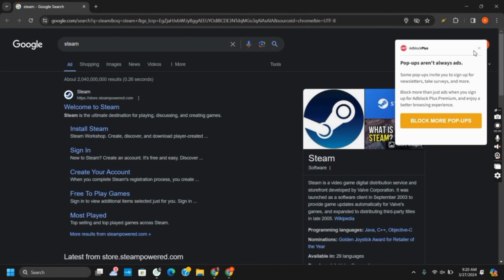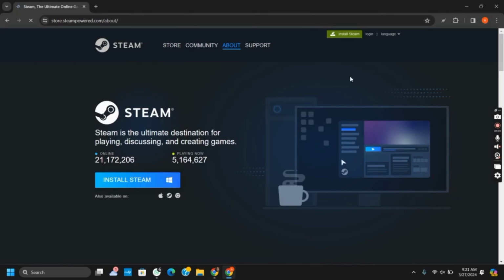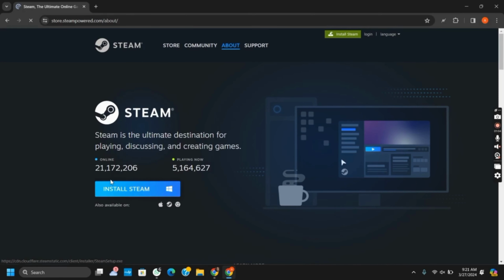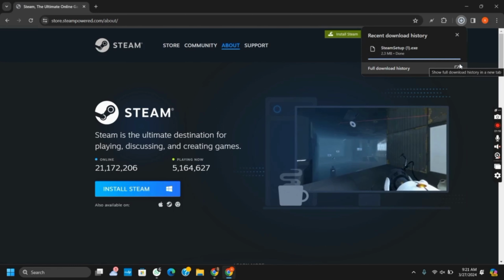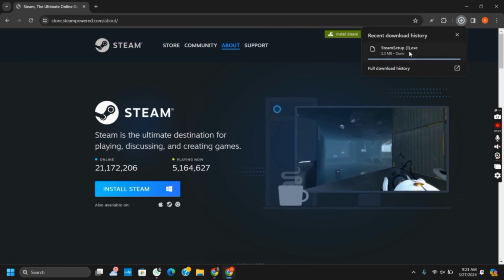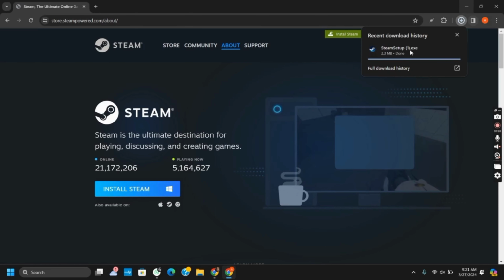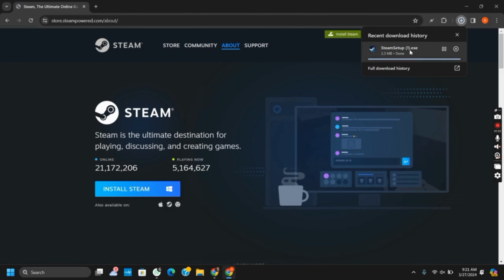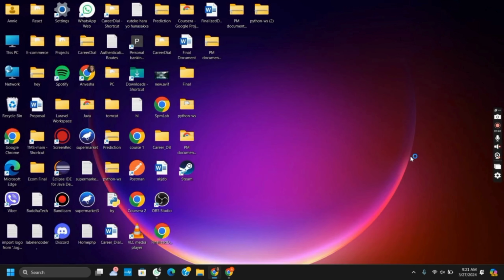How to Download & Install Steam on Windows 11 PC / Laptop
Ready to dive into the world of gaming on your Windows 11 PC or laptop? Follow this step-by-step guide to download and install Steam, the leading platform for PC gaming, and start exploring a vast library of games today.

In this tutorial:
0:00 - Introduction
0:05 - How to Download & Install Steam on Windows 11 PC / Laptop

Discover the straightforward process of downloading and installing Steam on your Windows 11 device. From accessing the official Steam website to completing the installation, this guide covers all the necessary steps to get you up and running with Steam in no time.

Unlock a world of gaming possibilities on your Windows 11 PC or laptop with our easy-to-follow guide to installing Steam!